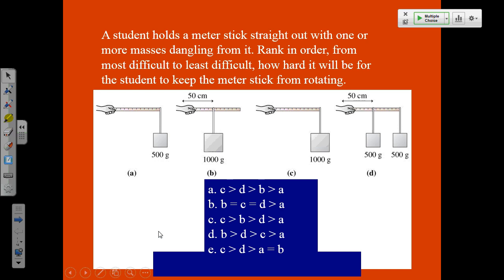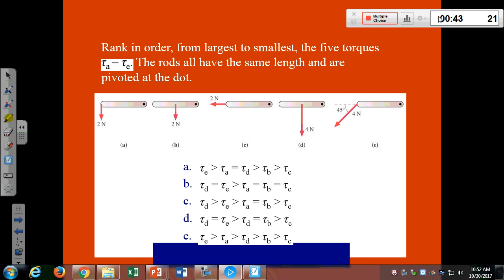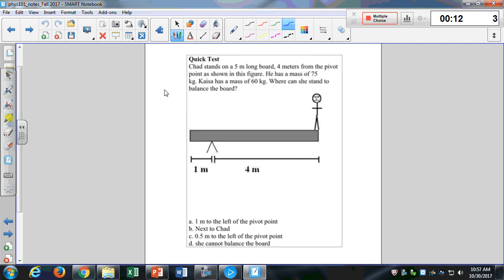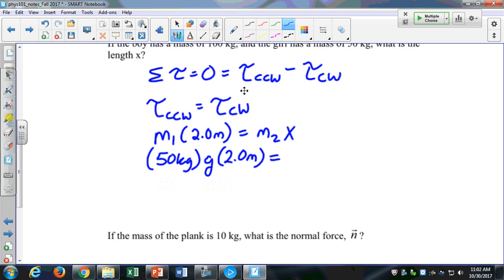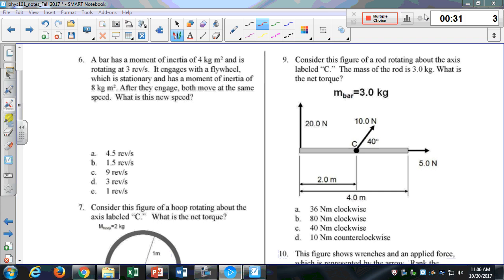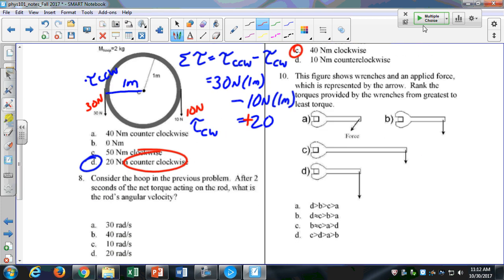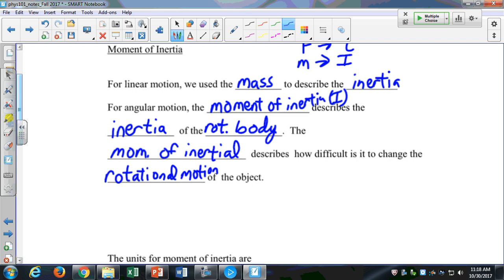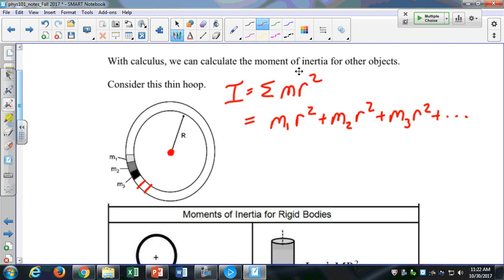phys101 screencast 2017 10 30